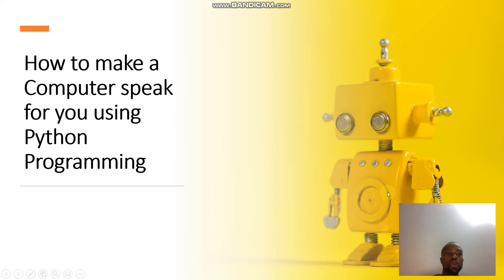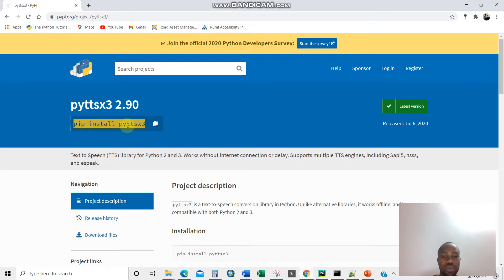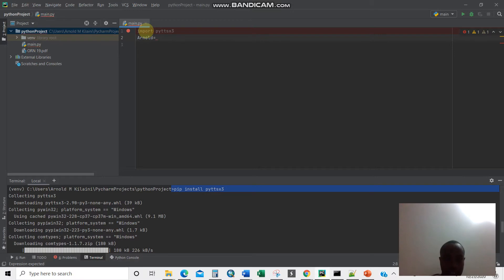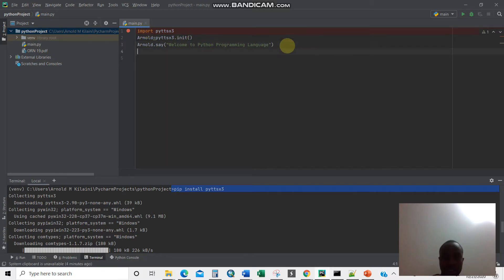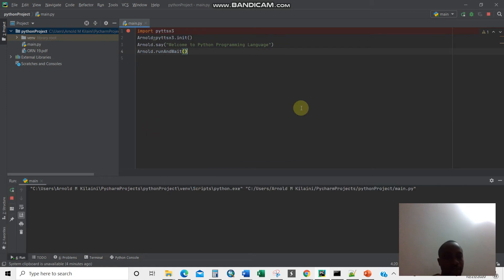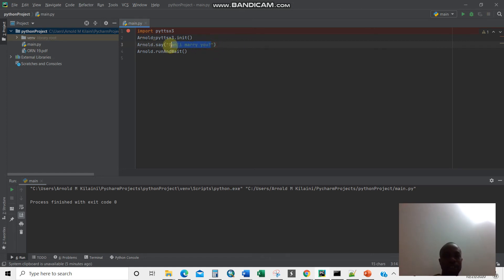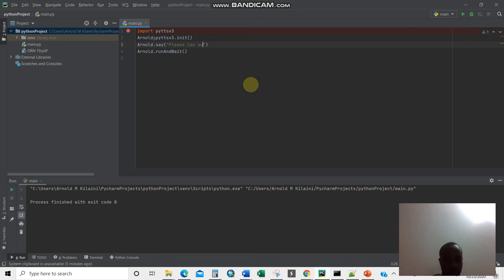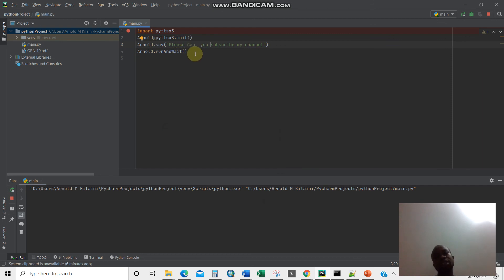How to make Computer speak for you using python Programming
In 4 lines of code a computer can speak for you😃